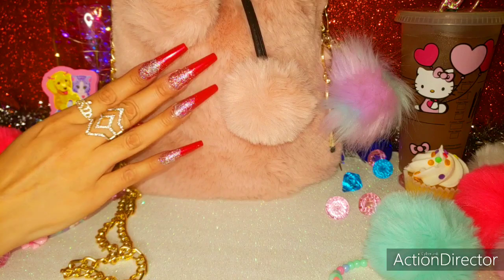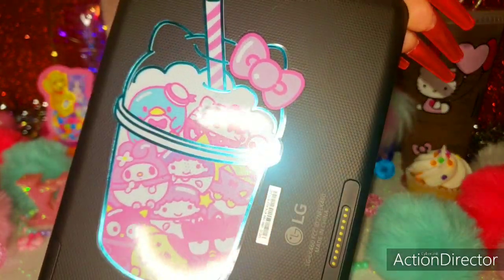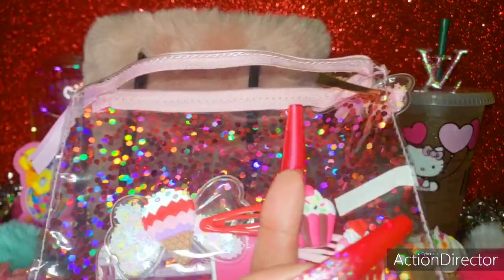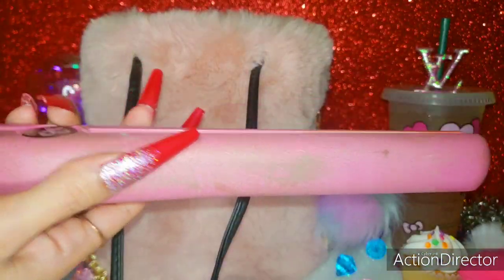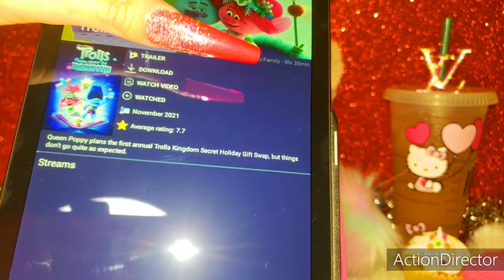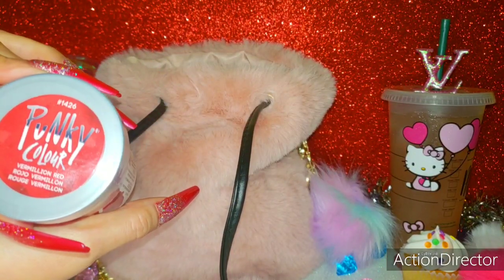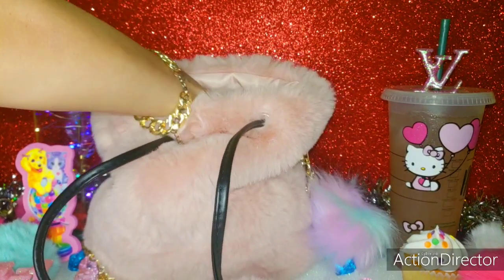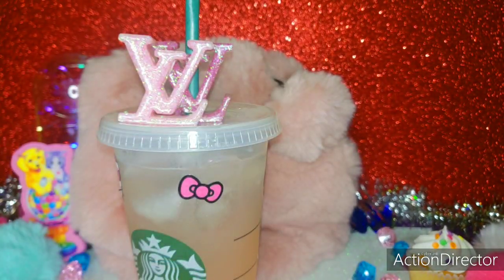💕What's In My Fur Purse? 2021